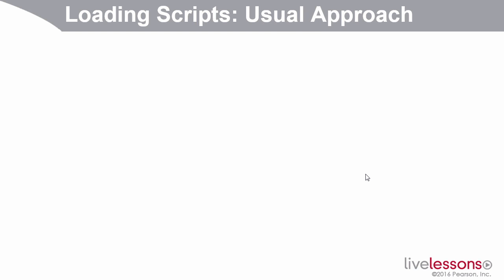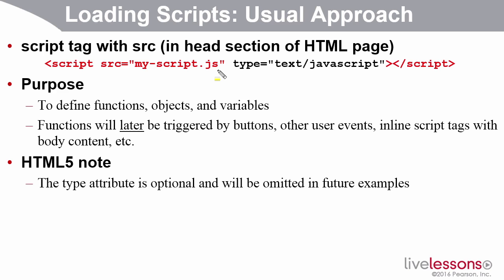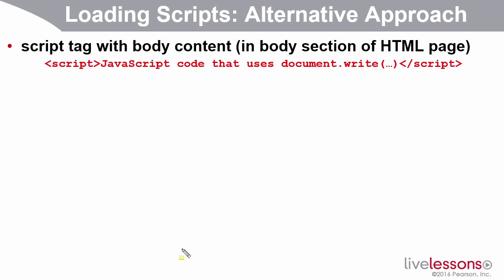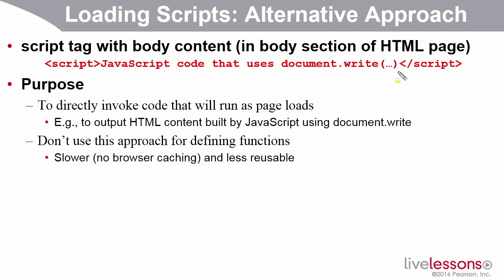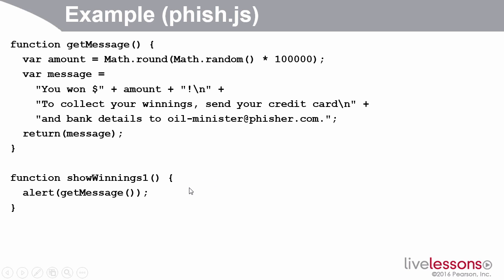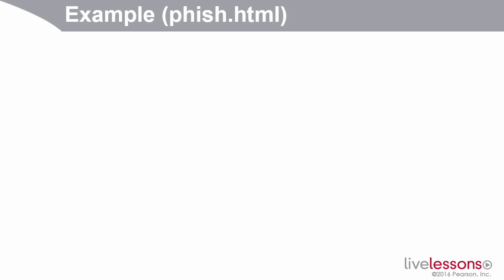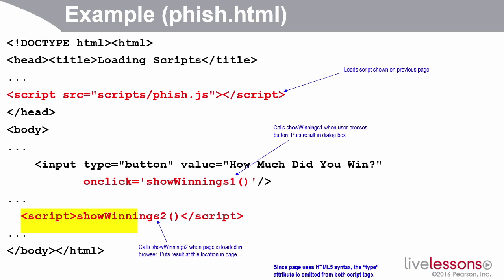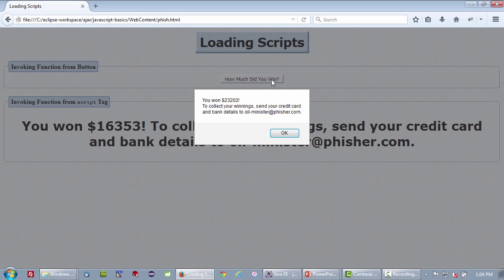2 5 Embed JavaScript in HTML JavaScript, jQuery and jQuery